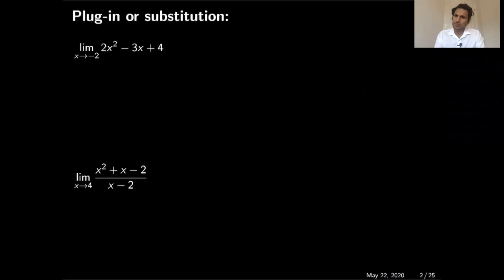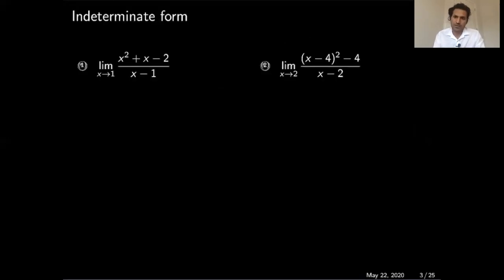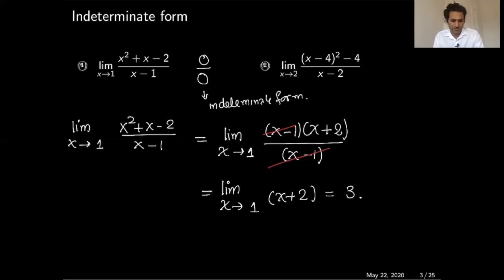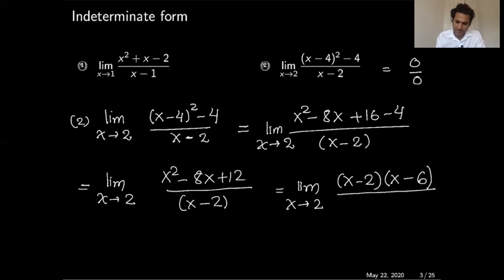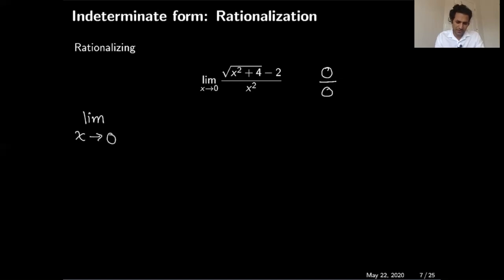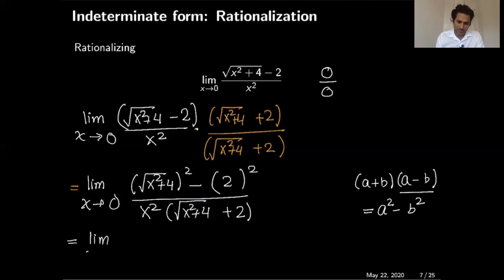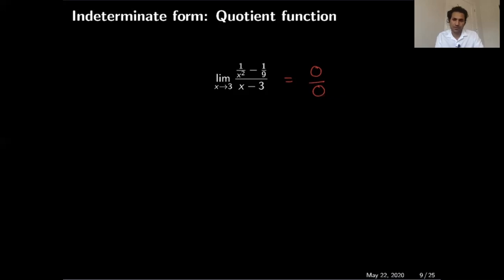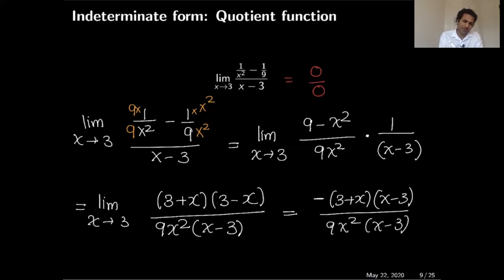The limits of a function: Part II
This calculus I video explains how to calculate the limits of a function.  It explains how to calculate the limit of a function by estimating with a table and calculate the limit of a function graphically.  It covers one-sided limits and two-sided limits.  This video contains plenty of examples and practice problems quizzes problems.